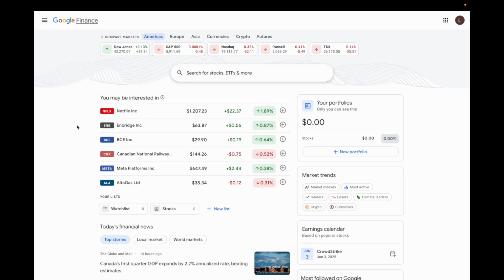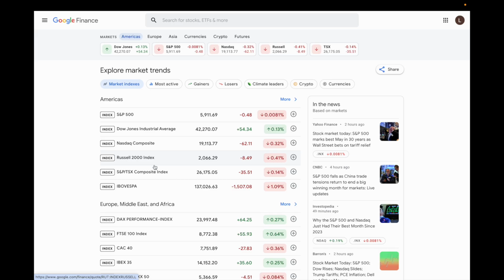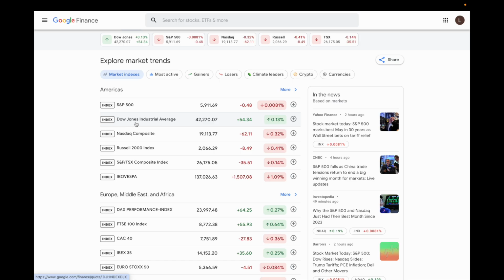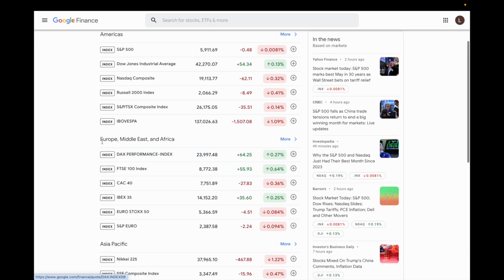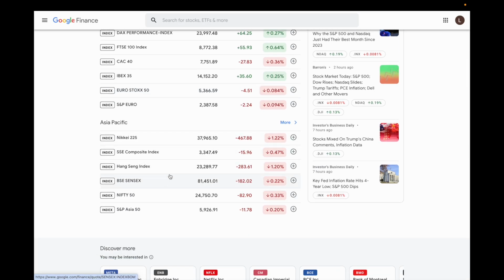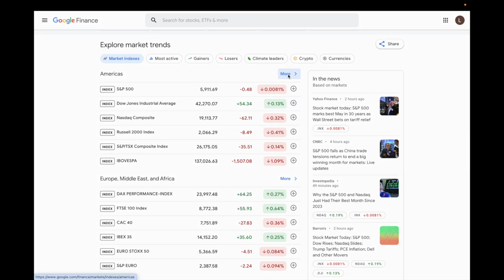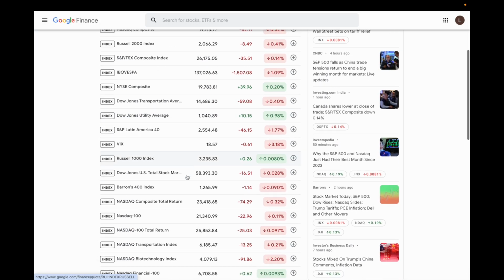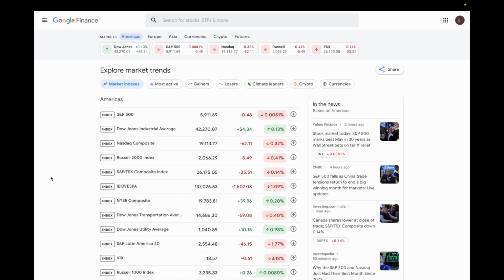How To View Market Indexes On Google Finance | Step By Step - Google Finance Tutorial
Learn how to view market indexes on Google Finance with this simple, step-by-step guide! Whether you’re tracking the S&P 500, NASDAQ, Dow Jones, or other global indexes, this Google Finance tutorial will show you how to find and analyze index performance, view historical trends, and access key financial data. We’ll walk through using Google Finance on both desktop and mobile, demonstrate how to explore market indexes, and provide helpful tips to monitor market movements. Follow along and master index tracking on Google Finance today.

how to view market indexes on Google Finance, step by step Google Finance market indexes tutorial, how to track market indexes on Google Finance, Google Finance guide to market index analysis, view index charts and trends on Google Finance